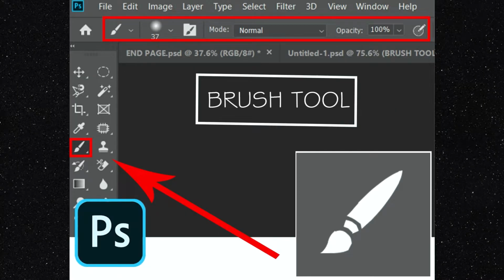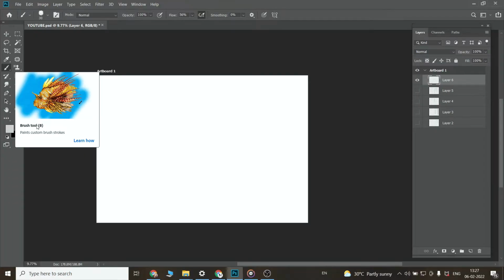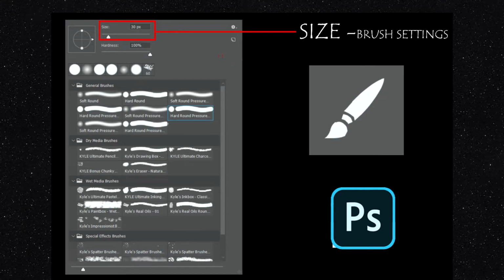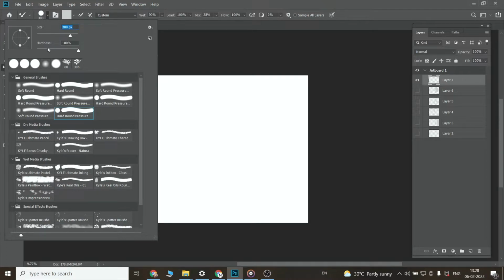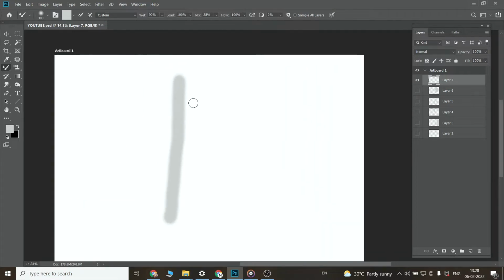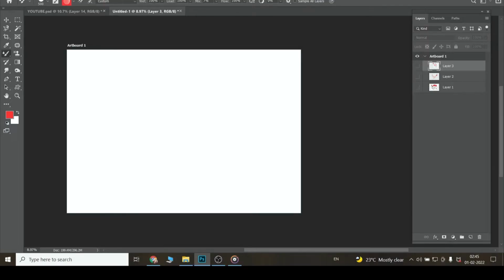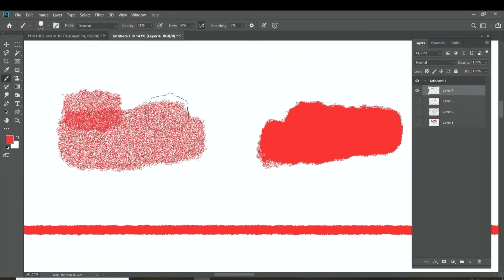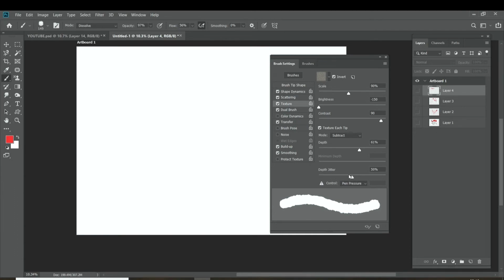PHOTOSHOP BASICS -BRUSH TOOL-- BASICS OF PHOTOSHOP photoshop basics tutorial tools inno arch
Here we have explained about the photoshop basic
tools
RETOUCHING AND PAINTING TOOLS
*BRUSH TOOL

Follow us on
PREVIOUS TUTORIAL PART LINKS
Single Column Marquee Tool,Lasso Tool,PENCIL TOOL ,BRUSH AND PENCIL TOOL